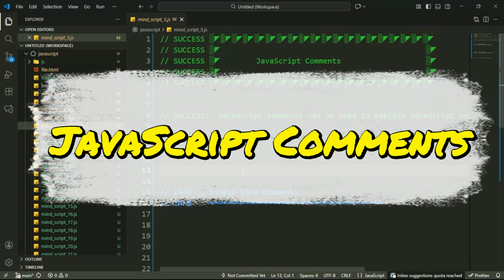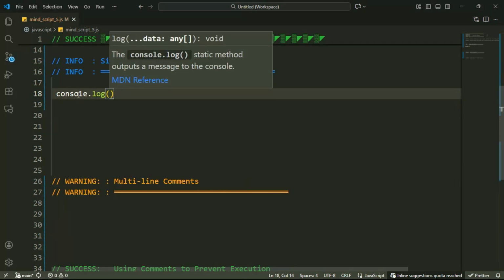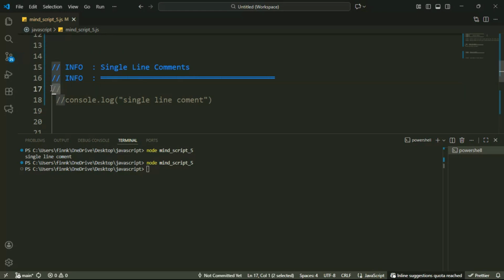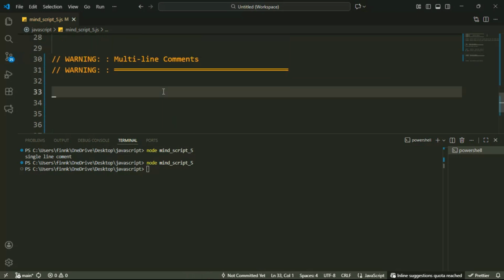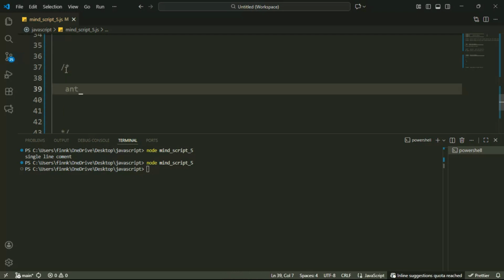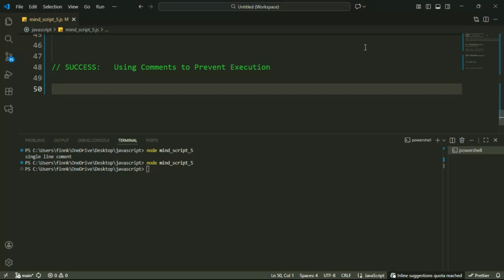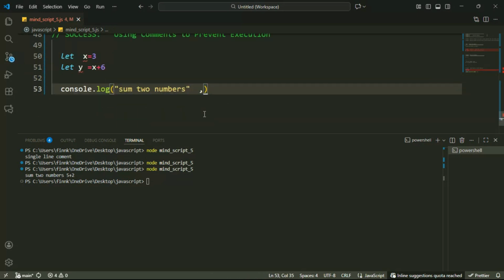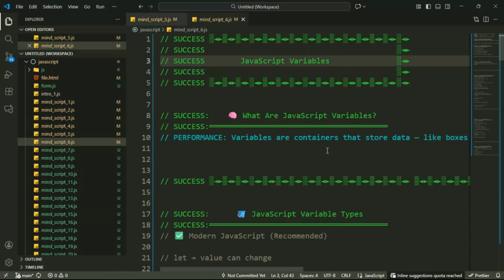JavaScript for developers || JavaScript Comments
In this video, we’ll understand JavaScript comments and why they are important in real-world development.

You’ll learn:

✔️ What comments are in JavaScript
✔️ Single-line comments (//)
✔️ Multi-line comments (/* */)
✔️ Why developers use comments in projects
✔️ Best practices for writing clean and readable code

Comments help make your code easier to understand and maintain — especially when working in teams.

Watch till the end and practice along with the examples 💻🔥